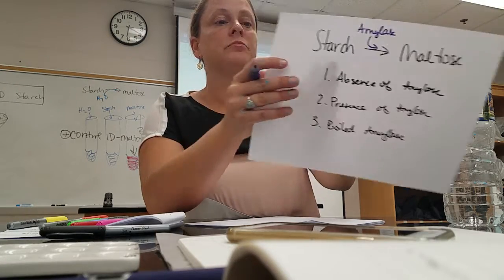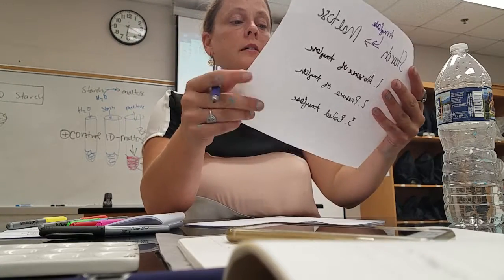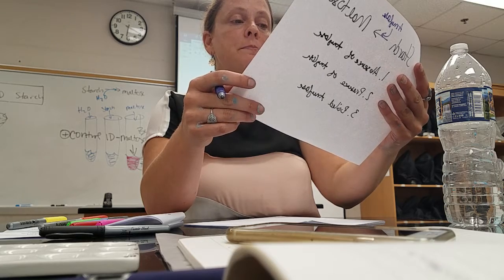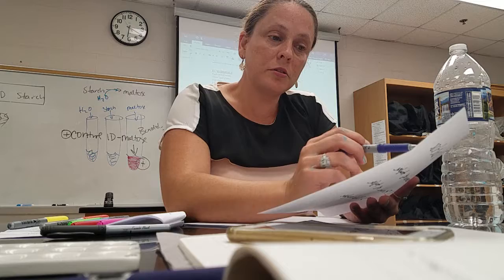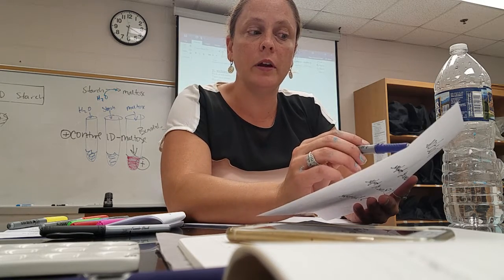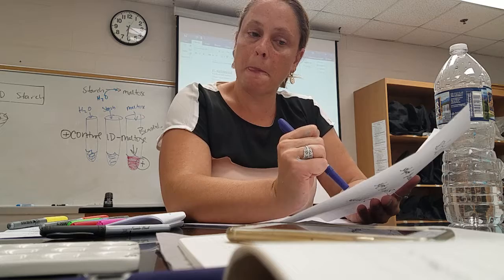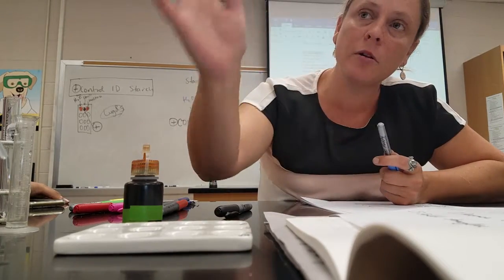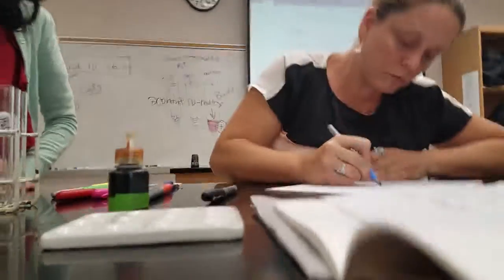Starch Breakdown by Amylase 2